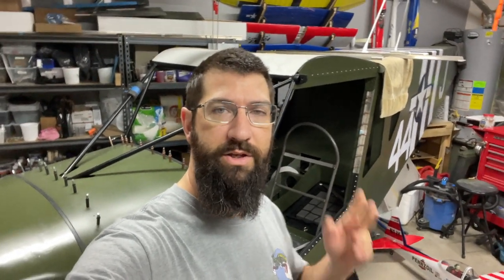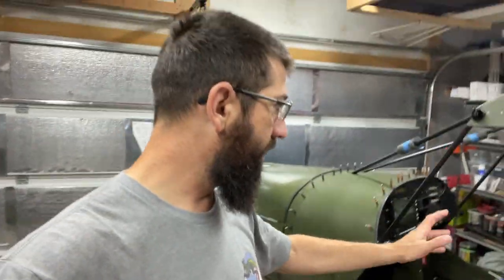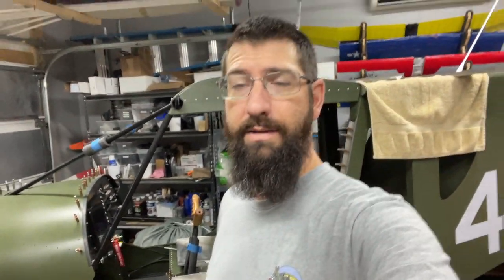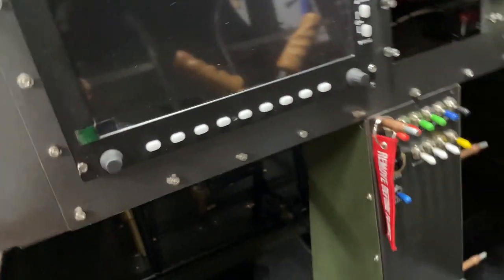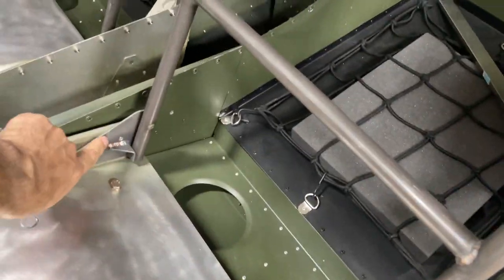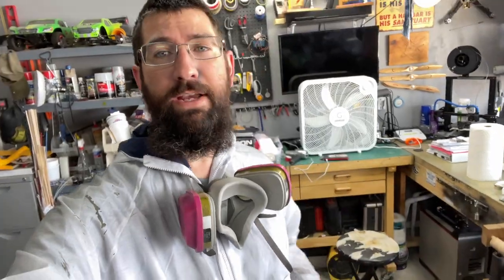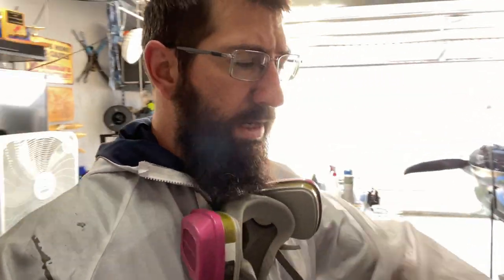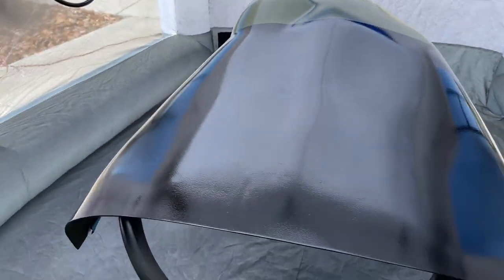L750 Cricket Build: Painted the Seat Frames and Glare Shield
Operatic : YouTube Audio

Paint: Hot Rod Flatz

Paint Booth

Paint Gun